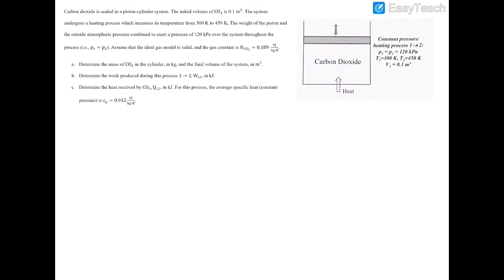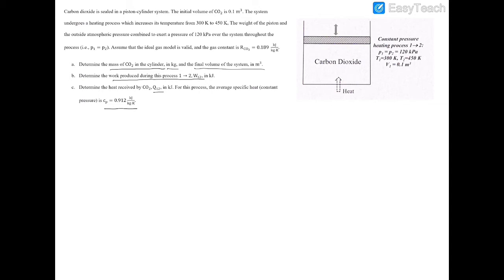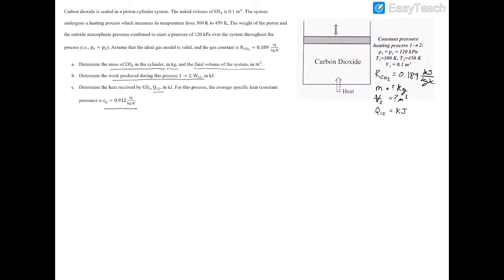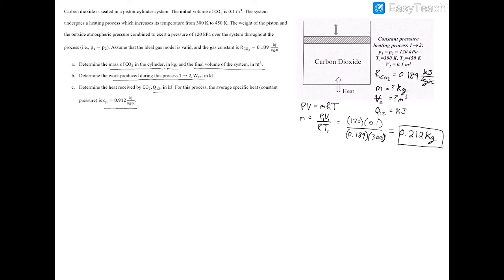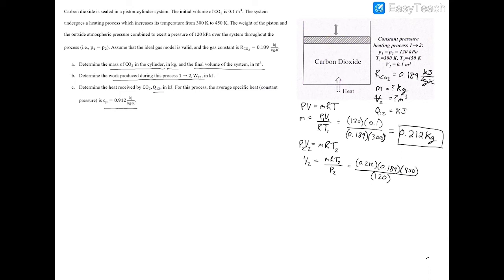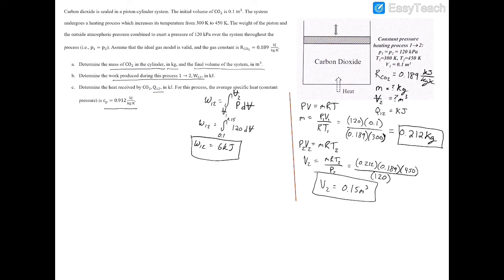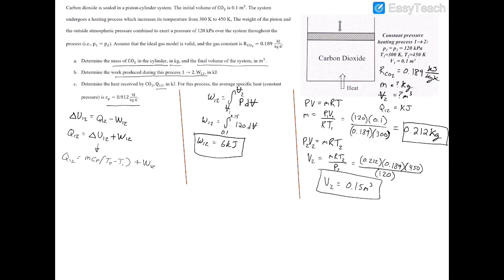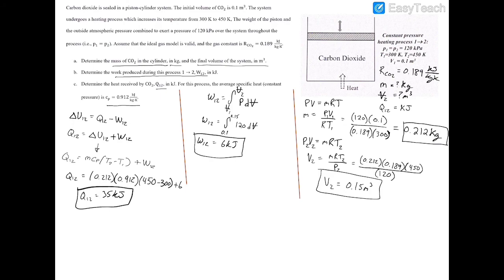Carbon dioxide is sealed in a piston-cylinder system. The initial volume of CO2 is 0.1 m^3.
Carbon dioxide is sealed in a piston-cylinder system. The initial volume of CO2 is 0.1 m^3. The system undergoes a heating process which increases its temperature from 300 K to 450 K, The weight of the piston and the outside atmospheric pressure combined to exert a pressure of 120 kPa over the system throughout the process (i.e., p1=p2). Assume that the ideal gas model is valid, and the gas constant is RCO2=0.189 kJ/kgK.
a. Determine the mass of CO2 in the cylinder, in kg, and the final volume of the system, in m^3.
b. Determine the work produced during this process 1➜ 2, W12, in kJ.
c. Determine the heat received by CO2, Q12, in kJ. For this process, the average specific heat (constant pressure) is cp=0.912 kJ/kgK. __________________________________________________________________________________________
Textbooks: